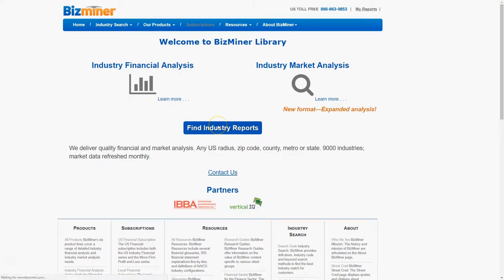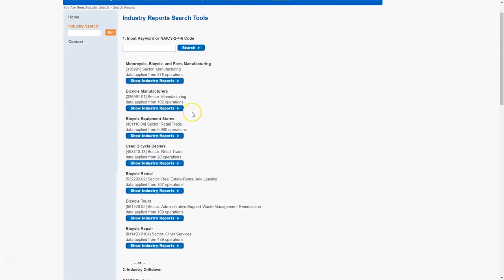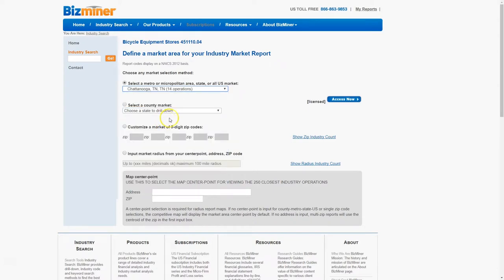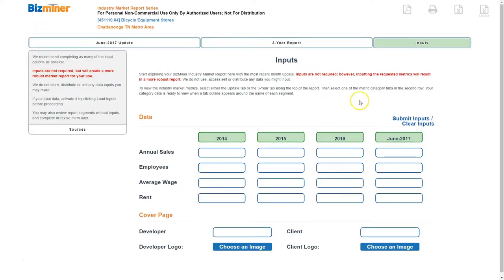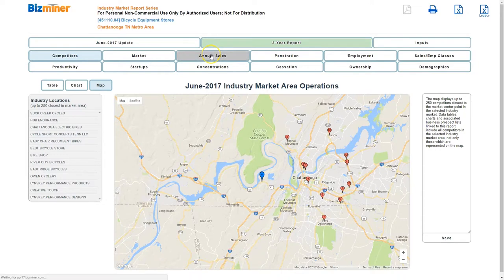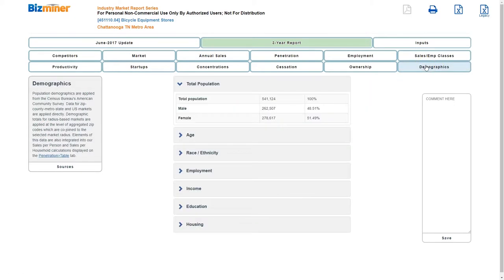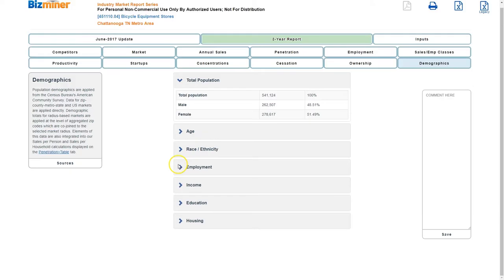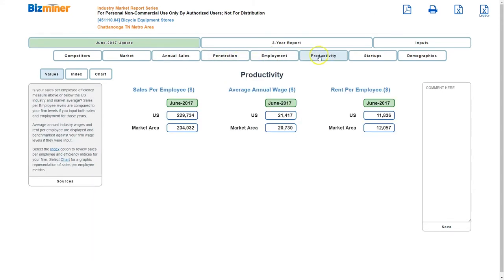Understand the local industry environment with Bizminer Industry Market Reports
If you're looking to open a new business, you'd be wise to research how the industry trends in your desired location.  This video demonstrates how to find competitors, startup market share, cessation rates, total sales, and more for industries in specific locations using Bizminer.